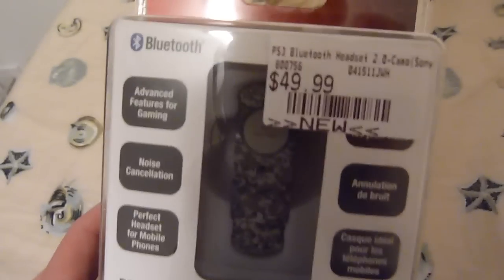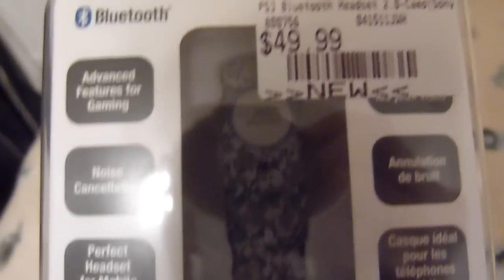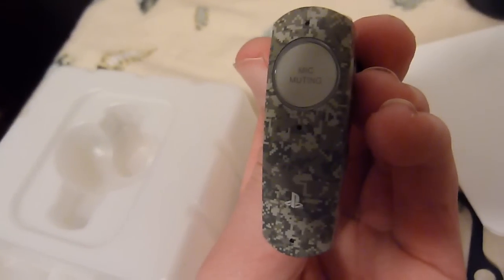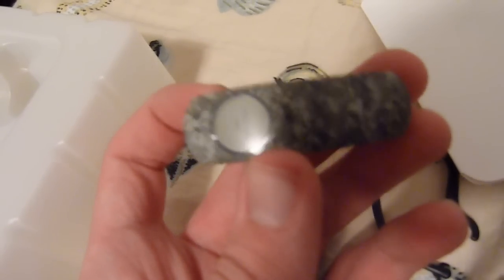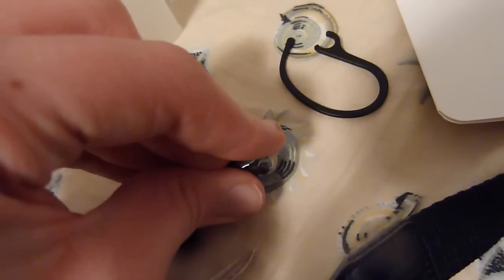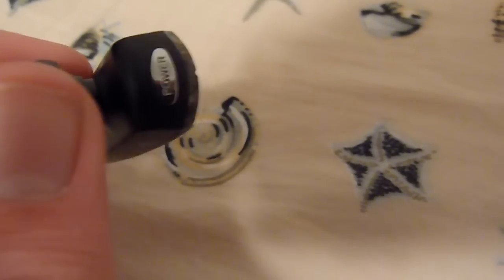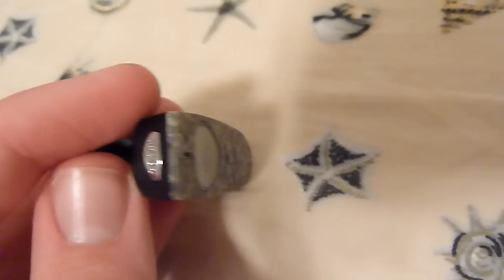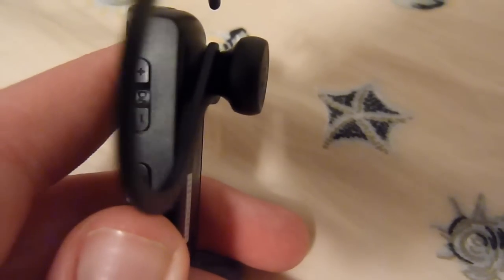PS3 Limited Edition Urban Camouflage Mic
the limited edition urban camo mic i piked up today